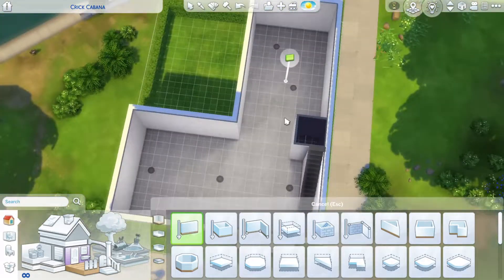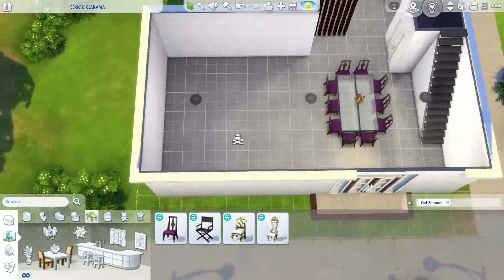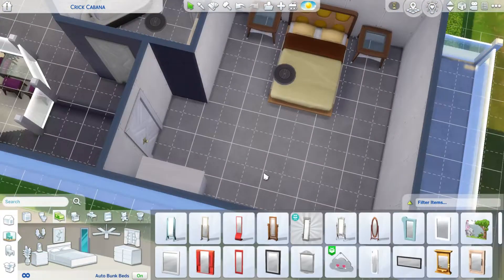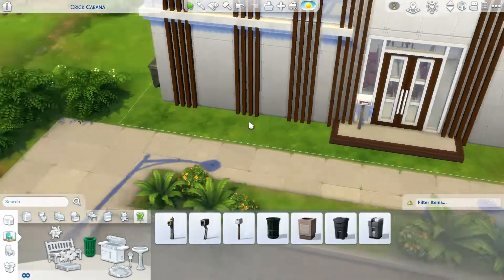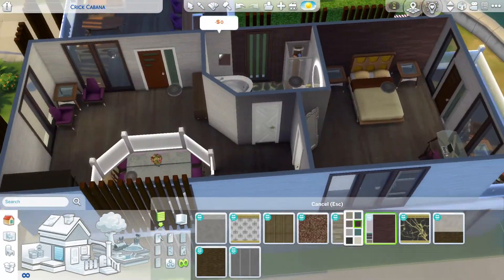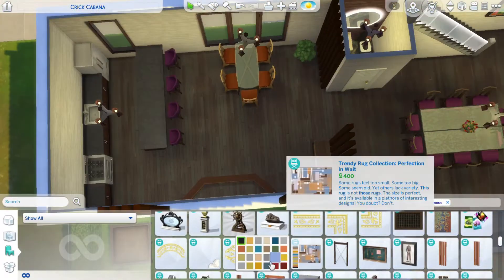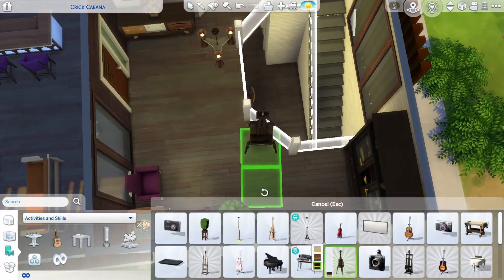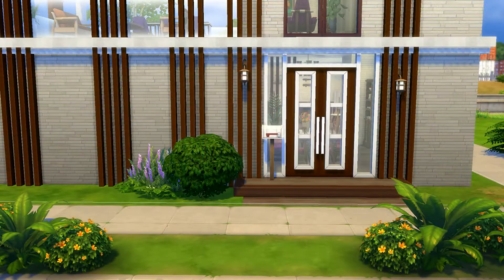Building Another Get Famous House with some purple accents | The Sims 4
In this video, I show you a house that I built during the Get Famous Trial a few months ago.

It has a bedroom, bathroom and half-bath. It's on a 20x15 lot and costs 111060 simoleons.